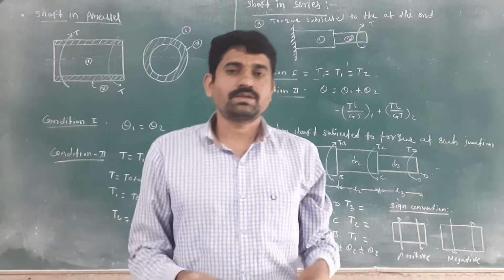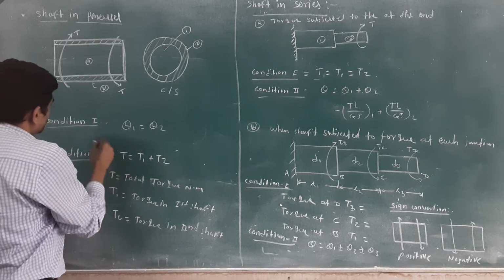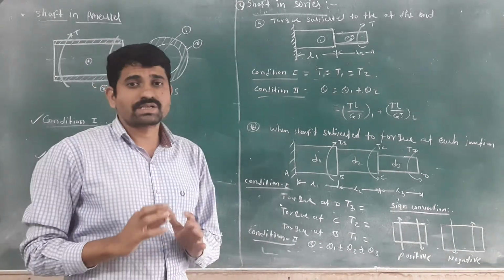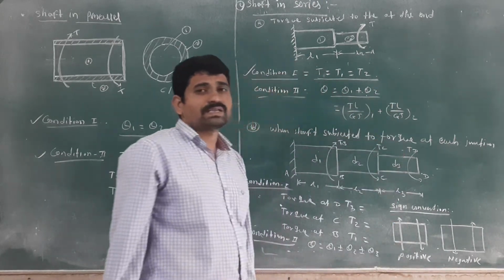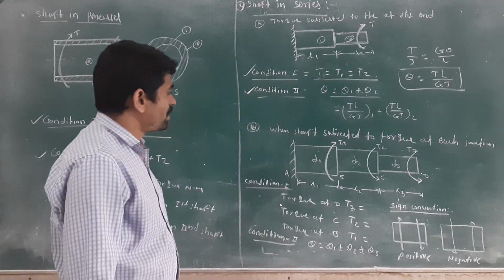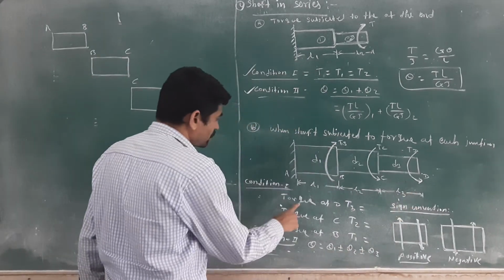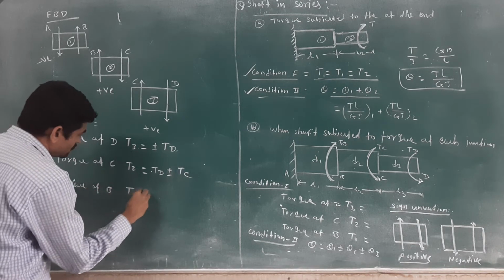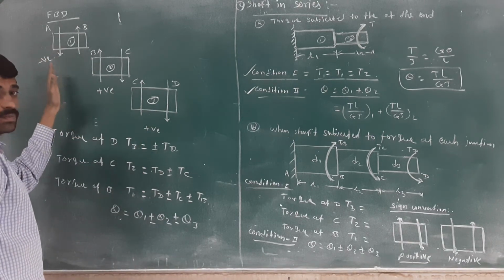Torsion 4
Hello Friends todays video lecture I have explain Parallel and Series shaft in Torsion and also I have explain different conditions for both with sign convention so watch, like and comment